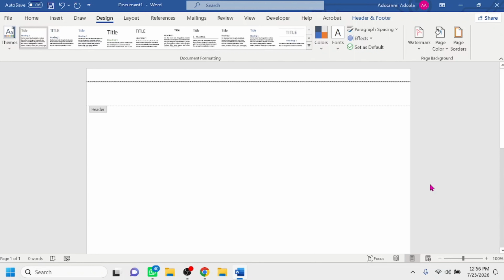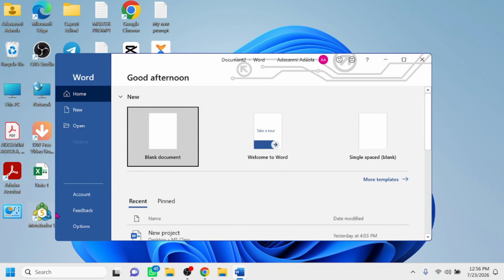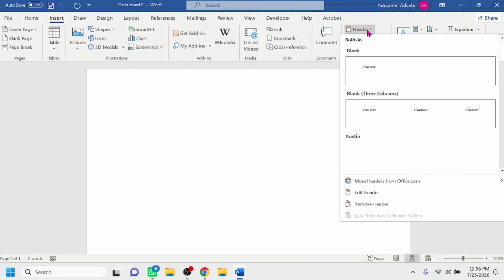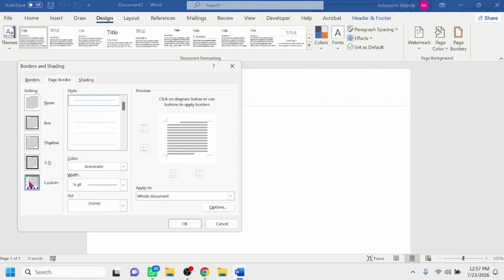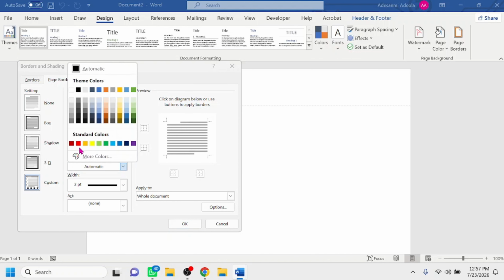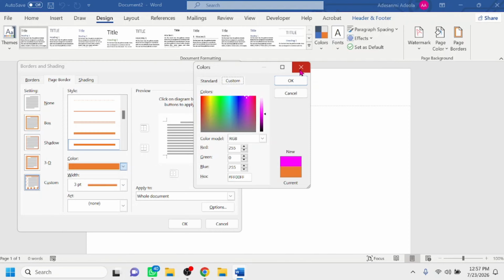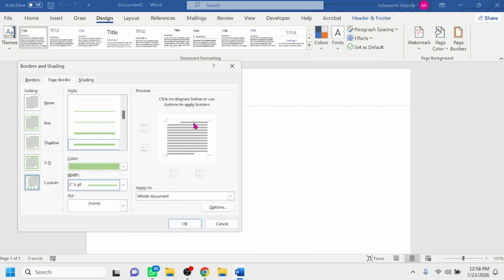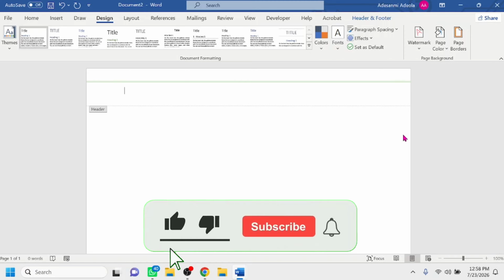How to Add a Border to Header in Word | Complete Guide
Learn how to set a border for the header or footer in Microsoft Word with this simple step-by-step tutorial. If you've been trying to add a professional border around your document's header or footer but couldn't find the option, this guide will show you exactly how to do it.

In this video, you'll learn how to customise headers and footers, insert borders, adjust formatting, and create professional-looking documents for reports, assignments, business letters, and more.

In this video, you'll learn:

• How to add a border to a Word header
• How to add a border to a Word footer
• Customise header and footer formatting
• Create professional document layouts
• Microsoft Word formatting tips and tricks

Whether you're a beginner or an advanced Microsoft Word user, this tutorial makes the process quick and easy.